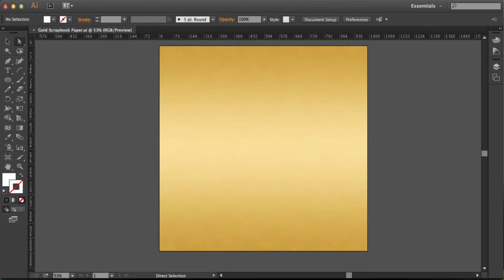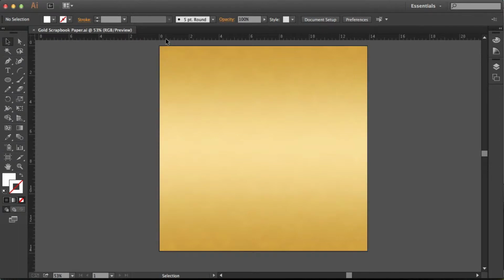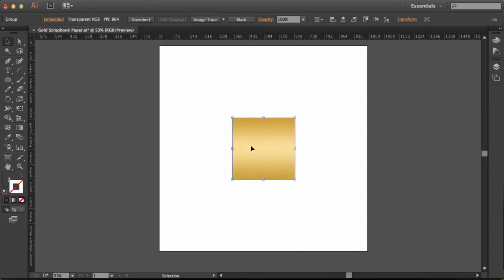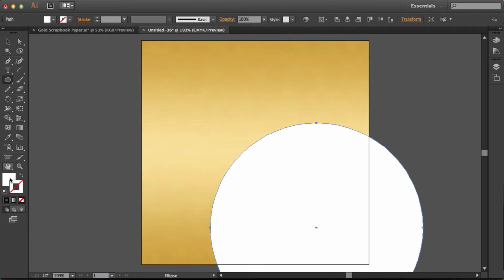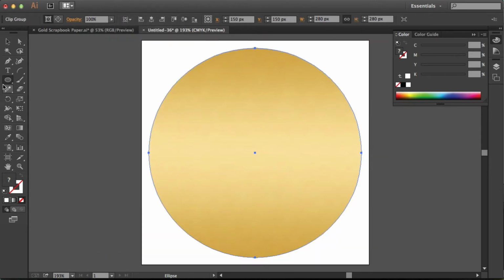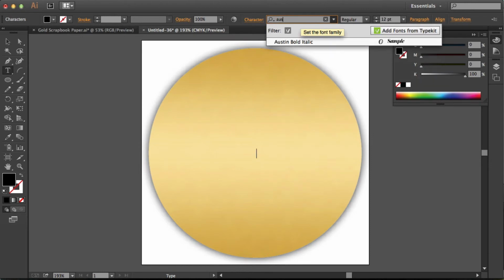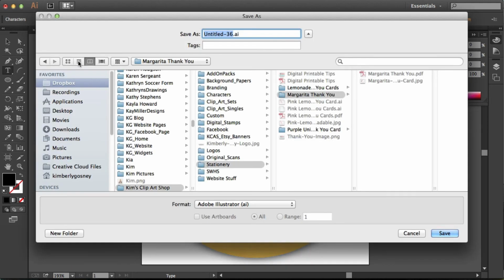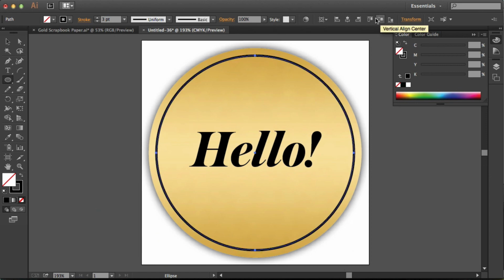Gold Circle Buttons In Adobe Illustrator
Learn how to make gold circle buttons using Adobe Illustrator. These buttons are great if you want to use gold on your website! Perfect for your buy buttons or to show off something you’re proud of on your website.